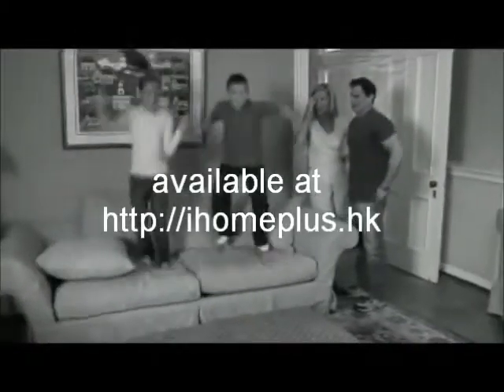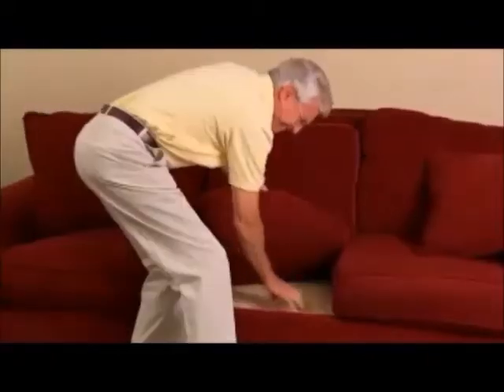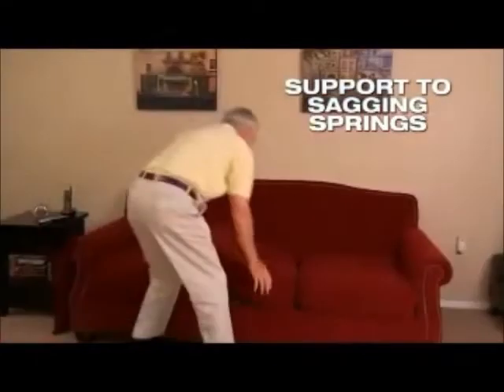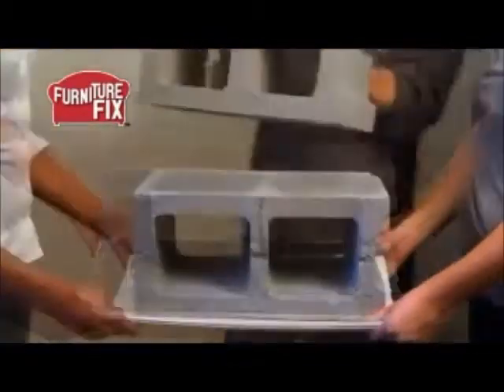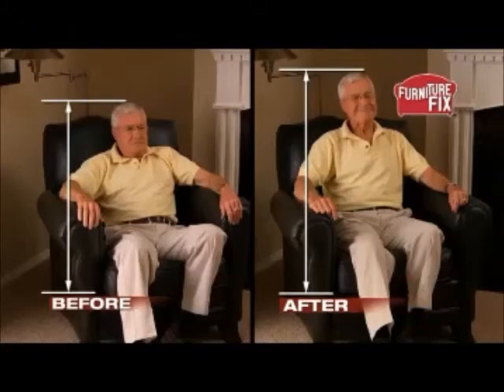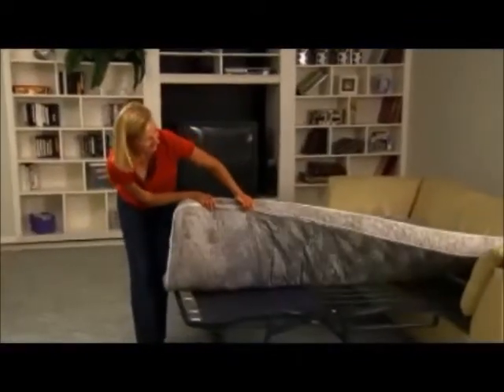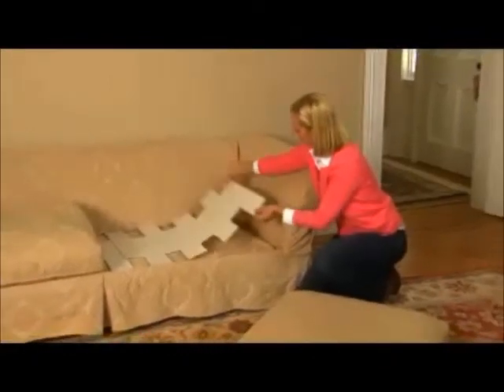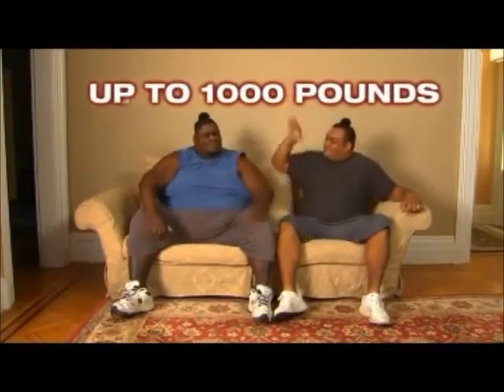Furniture Fix 沙發支撐墊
產品特點:
- 一盒6塊支撐墊, 可用於梳化、床等傢俬內
- 有效將原本彈弓斷了沒有支撐的傢俬再撐直重新使用
- 沒有支撐的傢俬坐久了會影響到脊堆, 支撐後使坐著彎腰情況不易出現!
- 如家中有小朋友經常將梳化整斷, 有了支撐墊便不用經常消耗金錢買新的傢俬
- 實驗證明, 支撐墊可承重達1000磅!